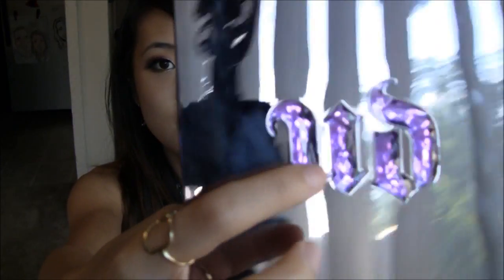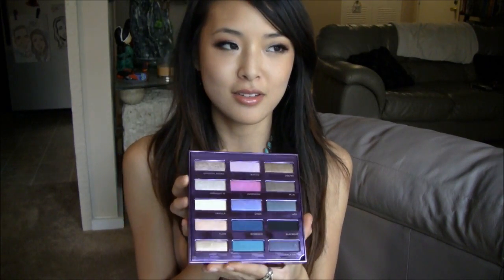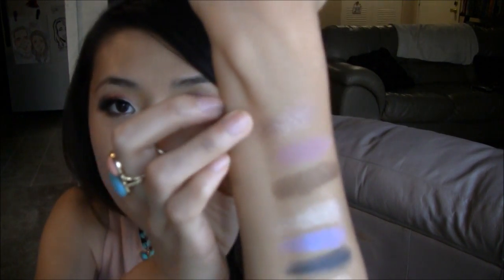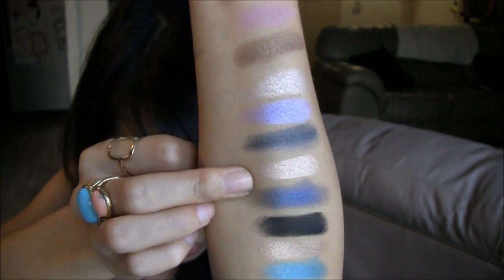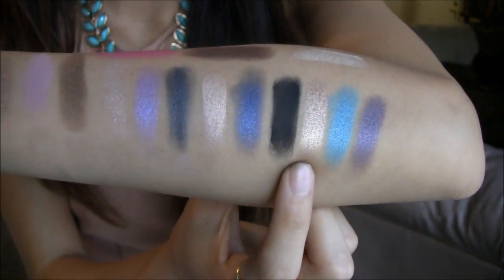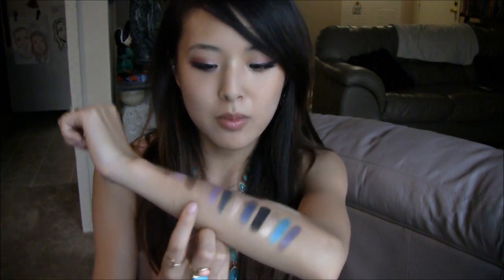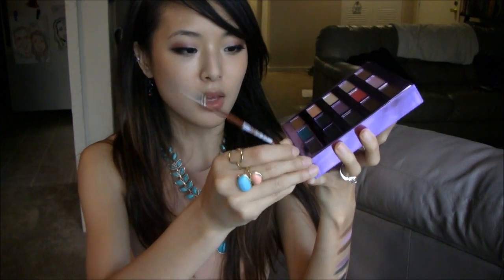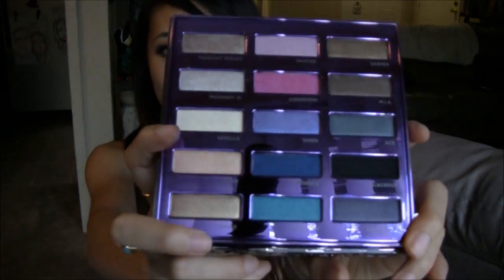Urban Decay 15th Anniversary Palette Review & Swatches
Products mentioned:
Urban Decay 15th Anniversary Eyeshadow Palette

My dress is from Asos
Necklace and ring are by Amrita Singh